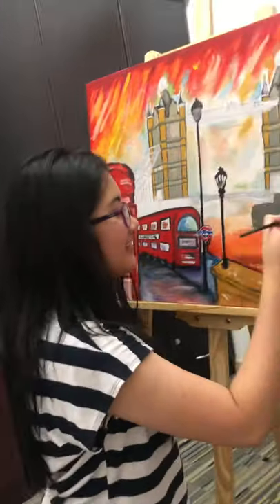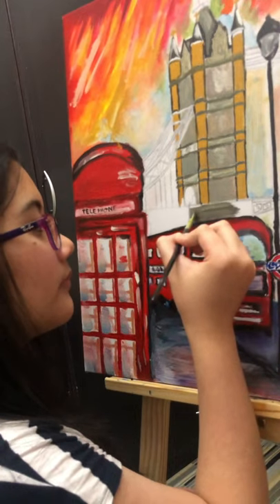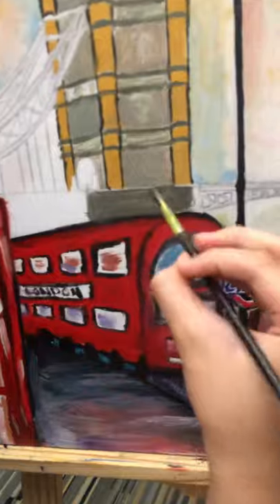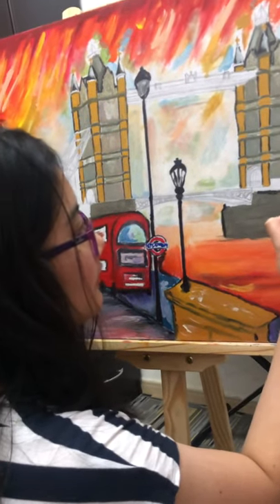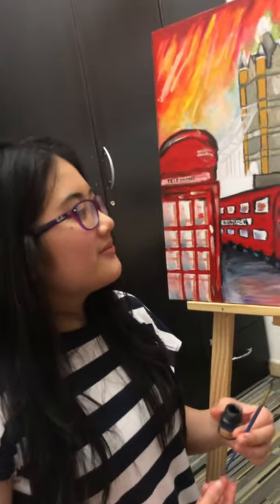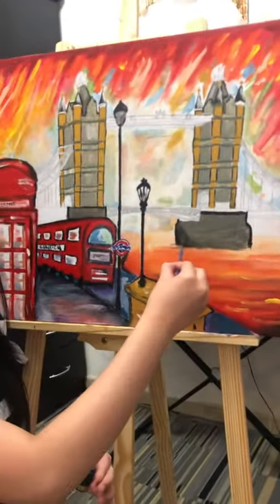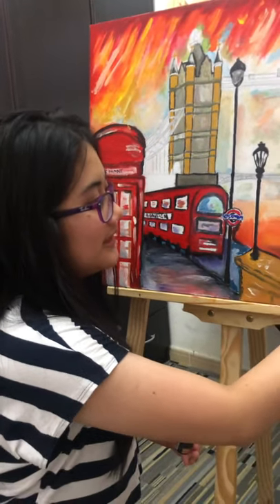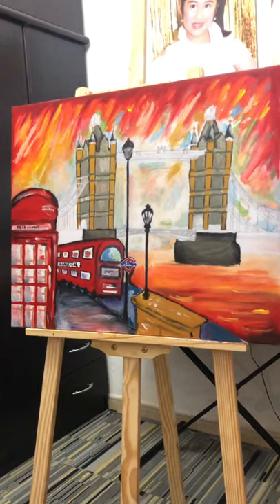My London Bridge Painting . Iconic phone booth and the iconic bus of London🇬🇧🇬🇧🇬🇧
London Painting